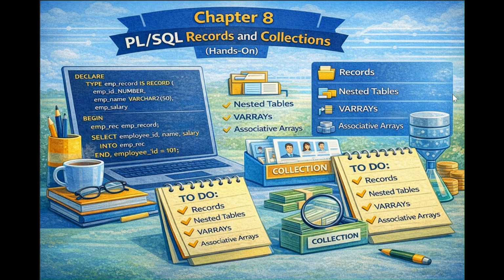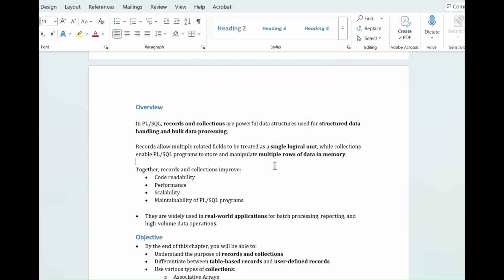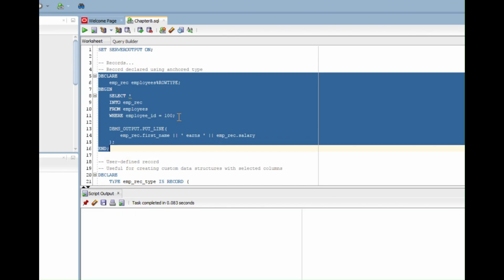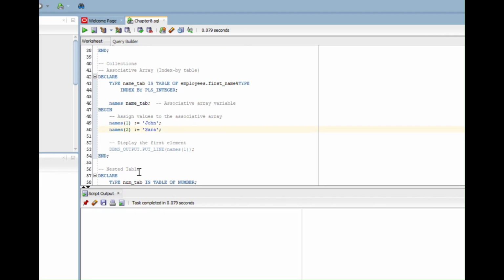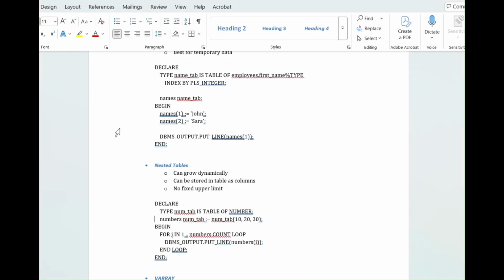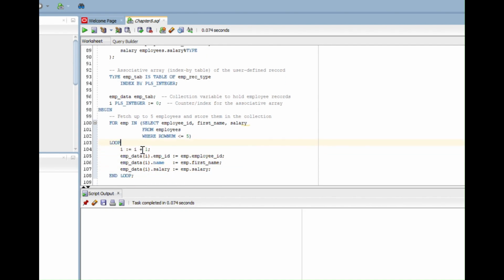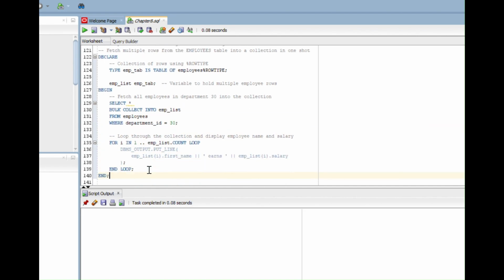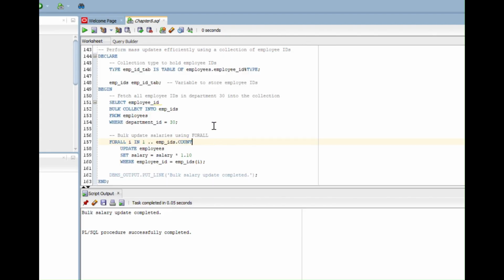PL/SQL Tutorial 8 | Records & Collections